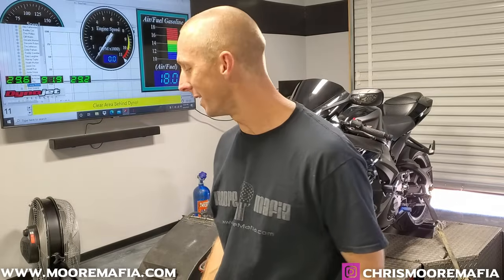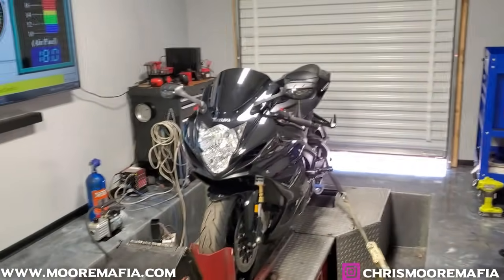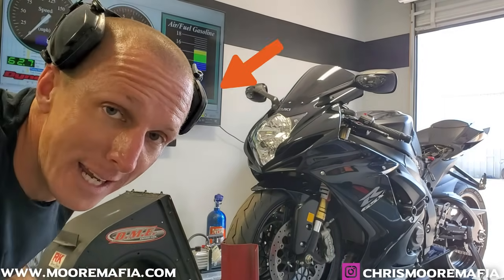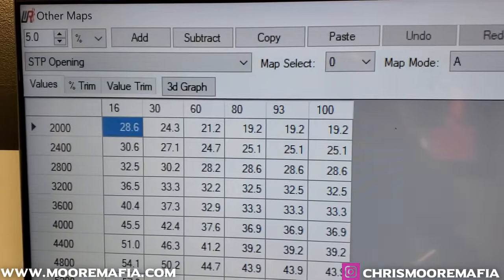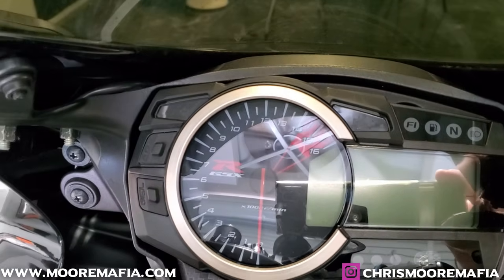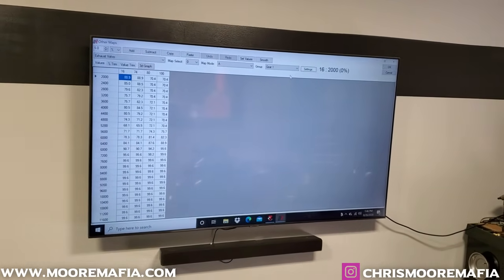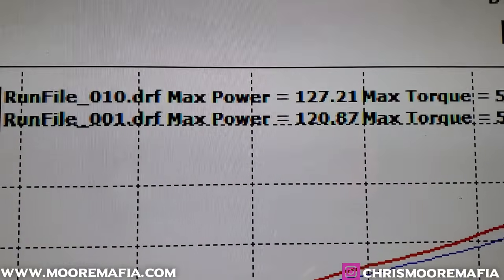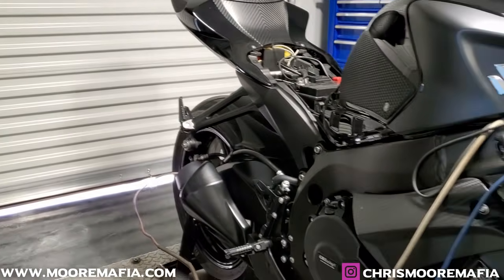Unrestricted GSXR 750 on the DYNO after Cat Delete Pipe and M4 Slip on Exhaust- Moore Mafia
Watch and Learn as we open up MOORE horsepower in this Suzuki GSX-R 750, and review this M4 Exhaust.